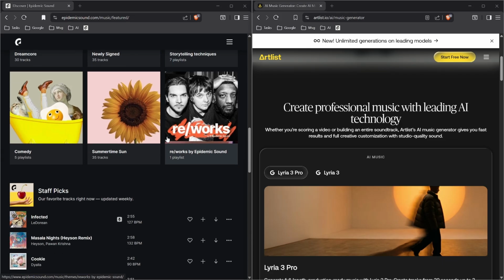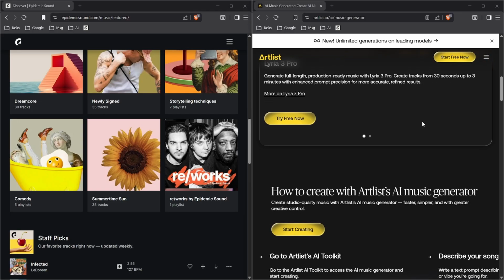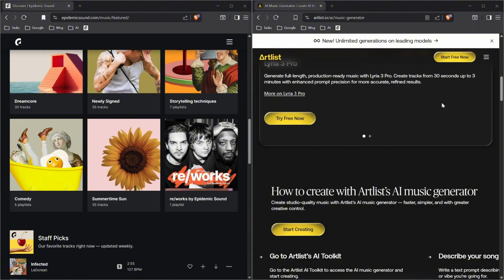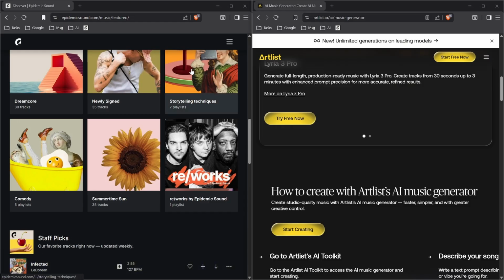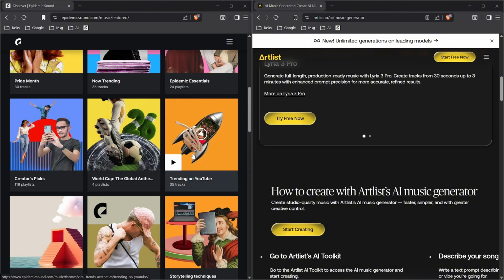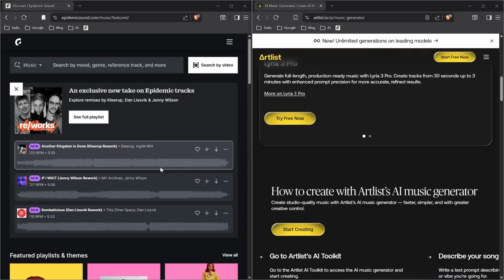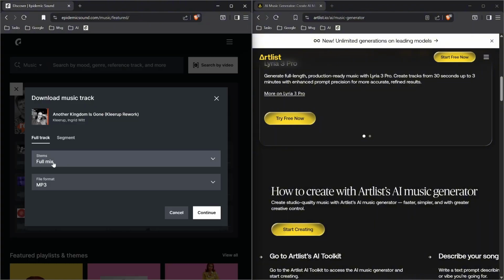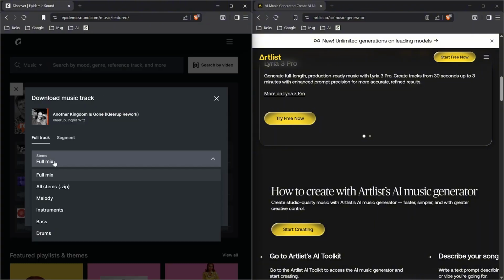Epidemic Sound vs Artlist (2026)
Epidemic Sound vs Artlist

In this video, I will show you a complete comparison between Epidemic Sound and Artlist. Both platforms provide royalty-free music and sound effects for content creators, but they differ in pricing, licensing, music libraries, subscription options, and creator-focused features. This tutorial compares the strengths and weaknesses of each platform to help YouTubers, filmmakers, streamers, and content creators decide which service best fits their workflow and budget.

00:00 Introduction
00:10 Epidemic Sound vs Artlist